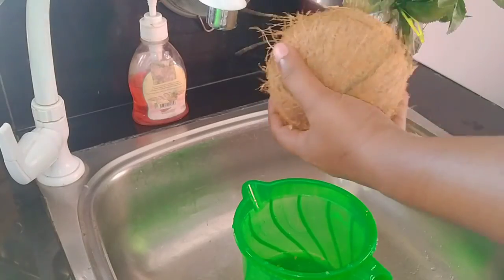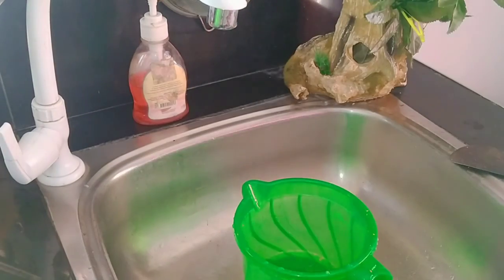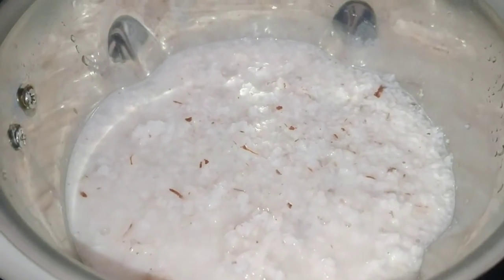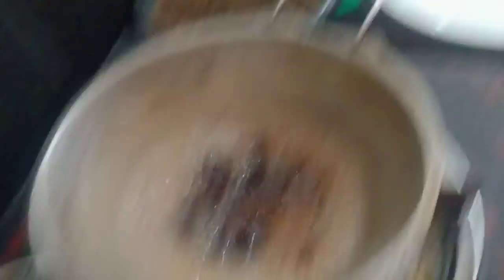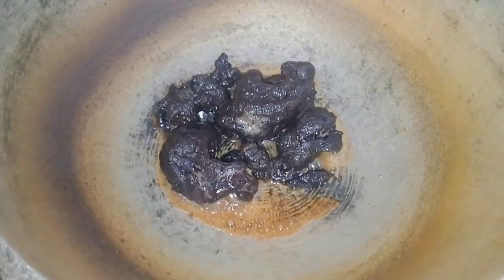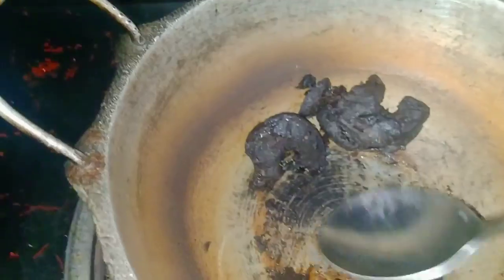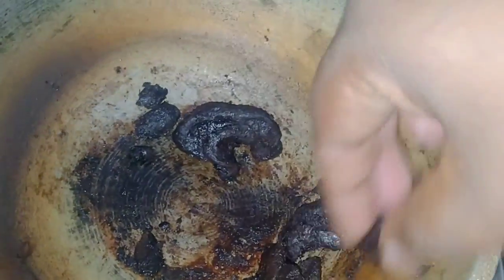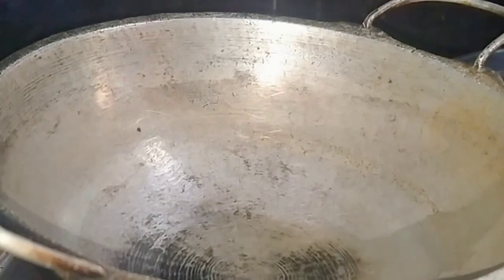හාලුයි , උයපු බතුයි තියෙනවනම් එන්න පැයෙන් ආප්ප හදමු..👩‍🍳👌